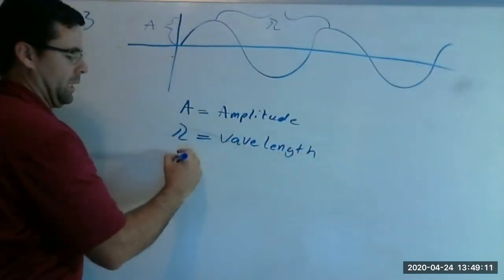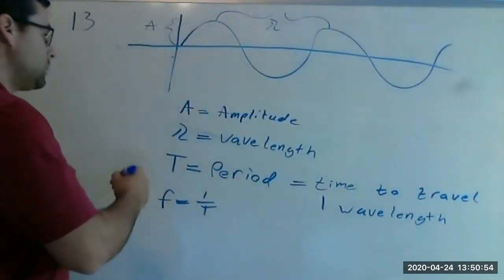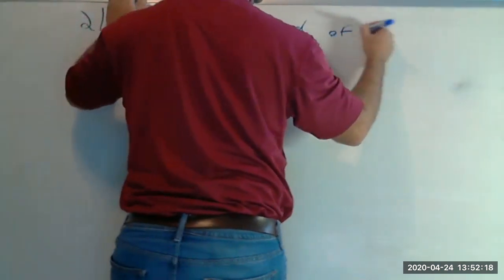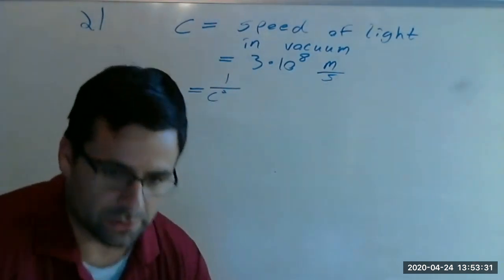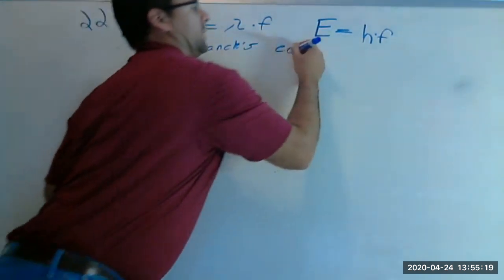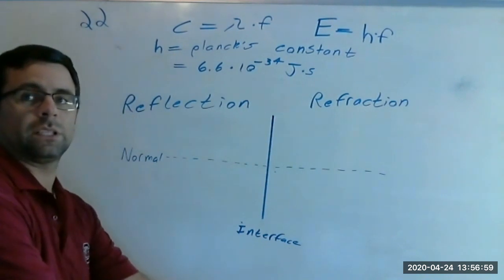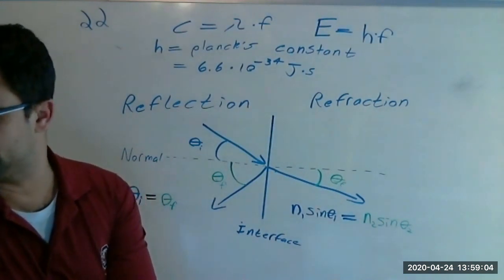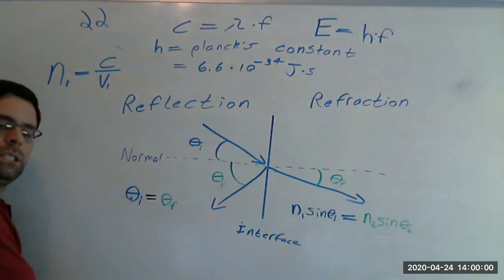Phys-312 Test 4 Quick Review